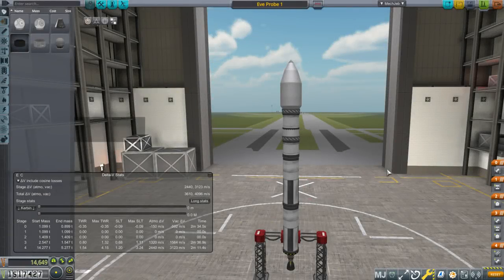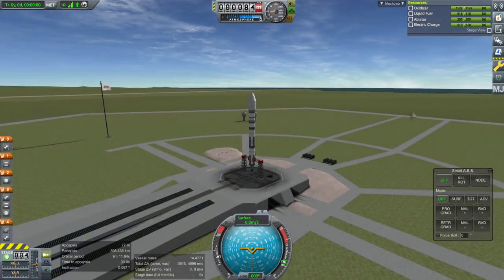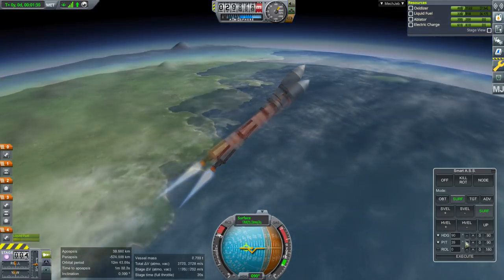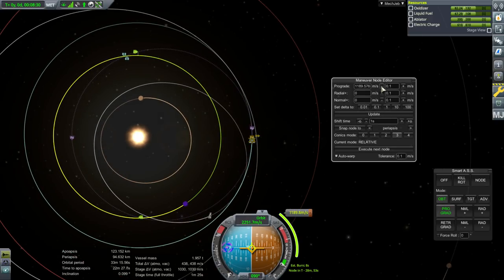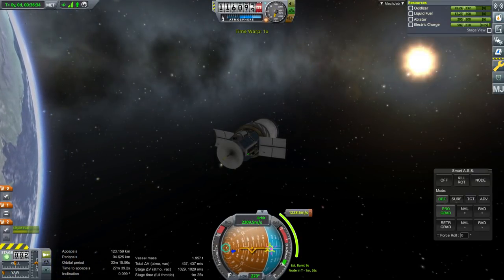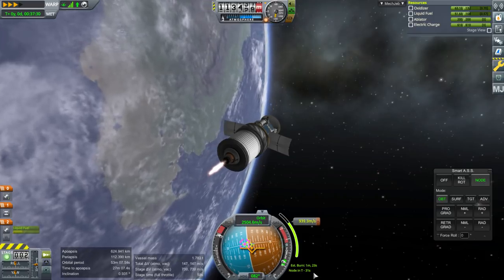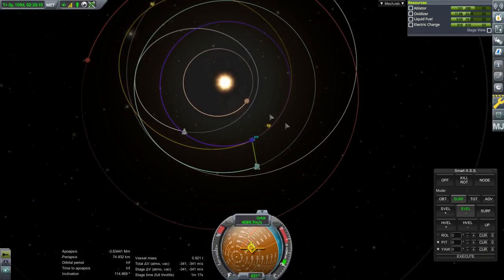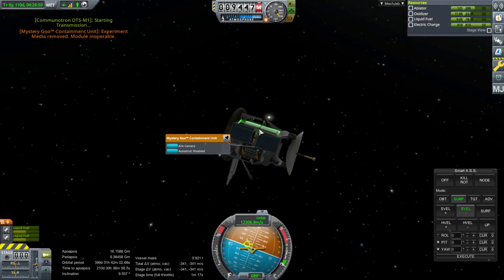Kerbal Space Program 1.4 Stock Career 15 - Eve and Aerobraking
I send a probe to Eve and try to aerobrake to make orbit.